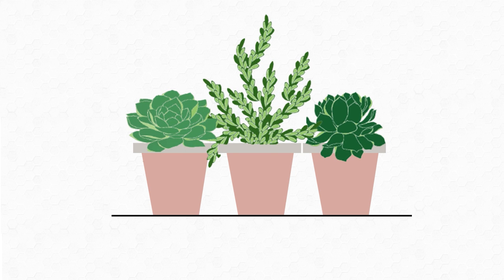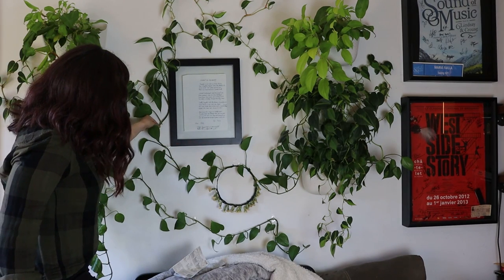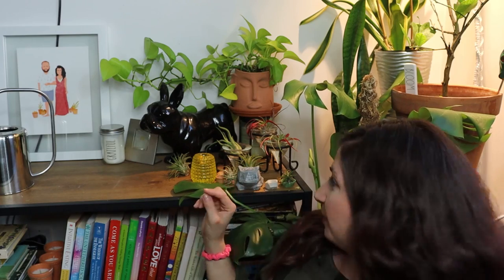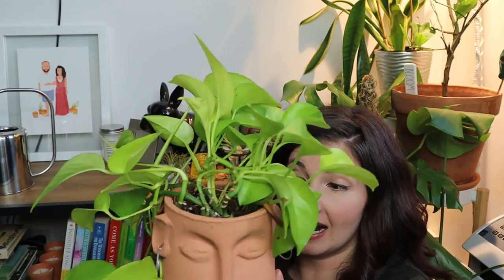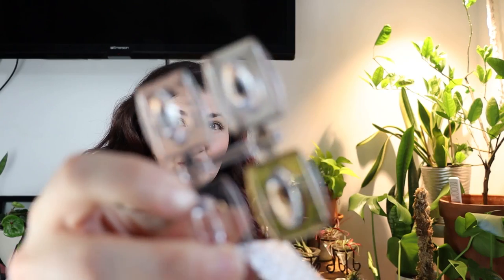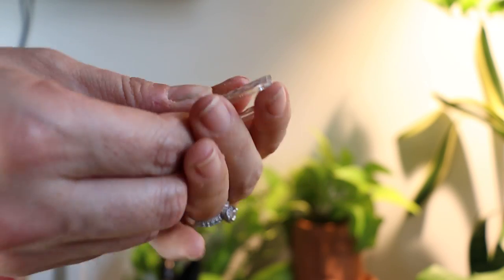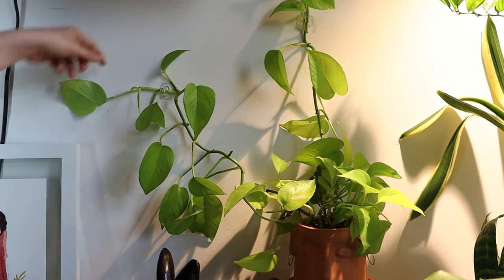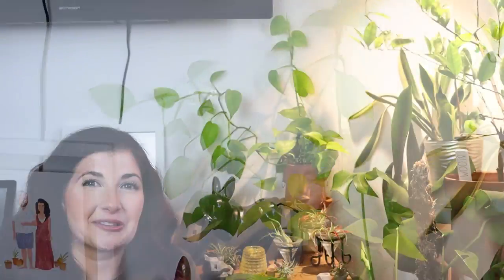How to Train a Houseplant to Climb a Wall! (It's so simple it's unbelievable!)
Today I show you how I successfully got my vining pothos and philodendron to climb my wall and attach roots! It was my favorite wall in my last apartment and a proud plant parent moment! The process of training a plant to climb a wall is so freaking easy and I'm so excited to share the process with you! All you need are command hooks, a trailing plant like a pothos, philodendron, peperomia, hoya or any other long plant and your imagination!  I'll show you the wall we successfully did, and then walk you through the process on another plant I wanted to start climbing!

Plants in my greenwall: upright lemon lime philodendron, philodendron brasil and jade pothos